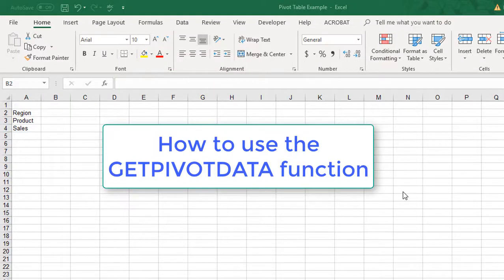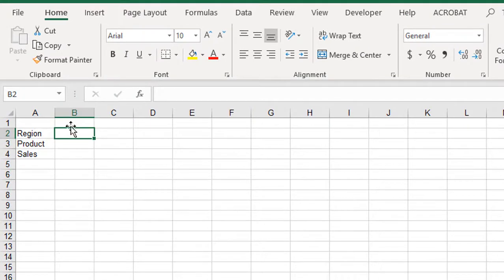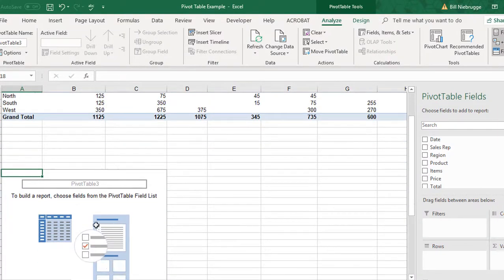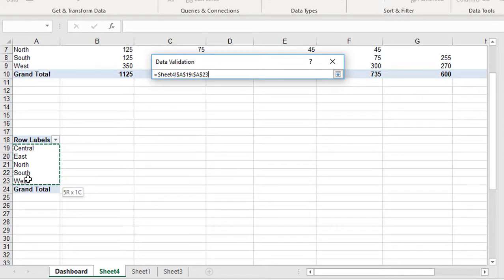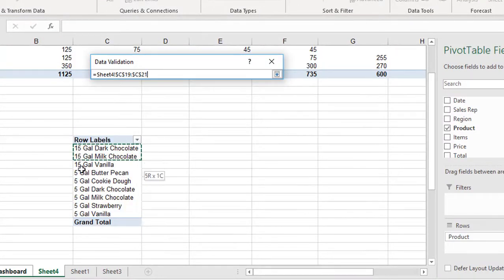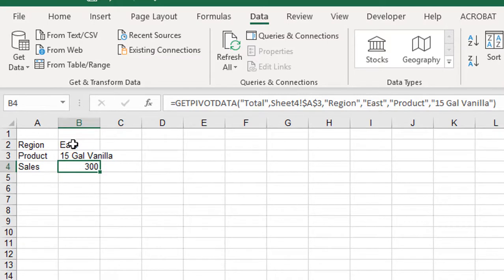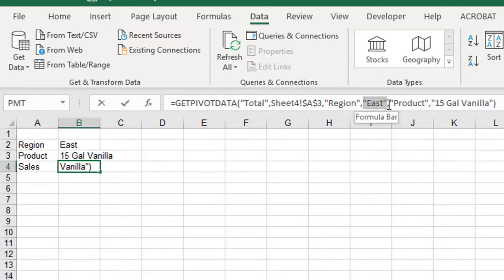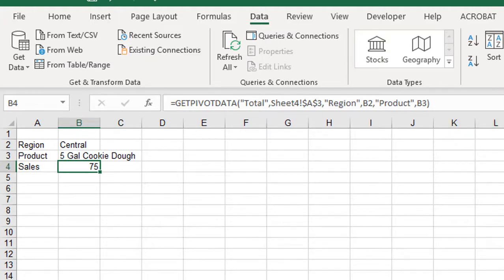How to use the GETPIVOTDATA function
Learn how to quickly find information in an Excel Pivot Table using the  GETPIVOTDATA function.